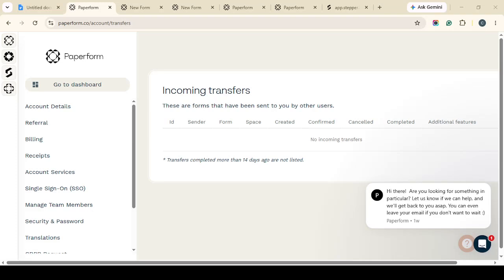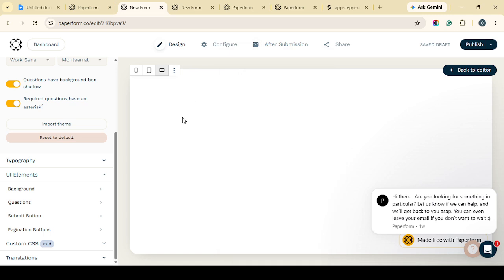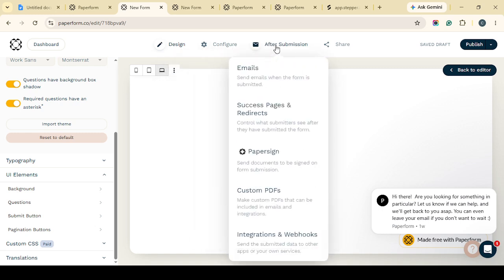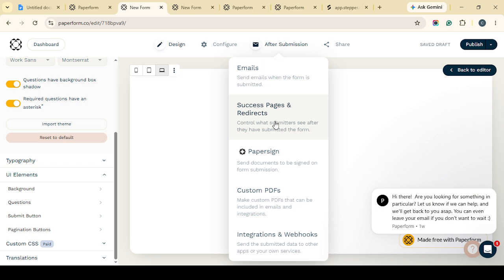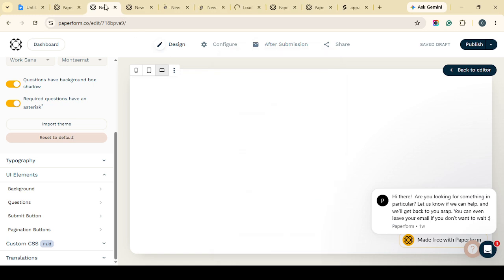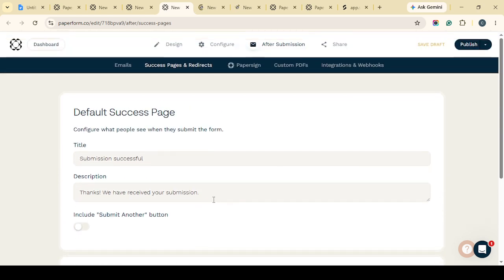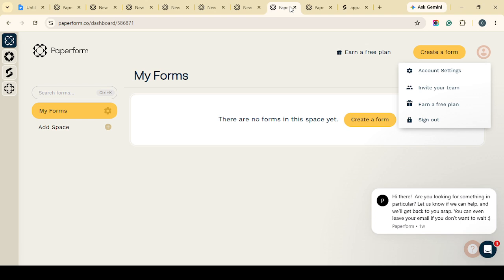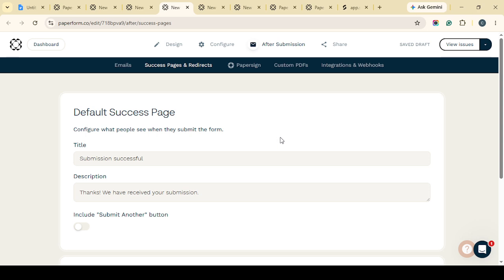How To Create An Automatic Dawnload Link Paperform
Turn your Paperform into a lead magnet machine! Learn how to set up an automatic download link that delivers PDFs, e-books, or digital assets immediately after form submission.

📌 Covered in this video:
• Configuring the custom success/thank-you page
• Setting up automated post-submission emails with download links
• Redirecting users directly to a hosted file